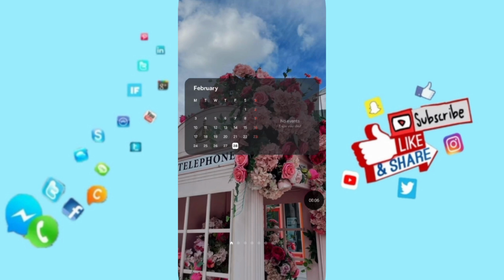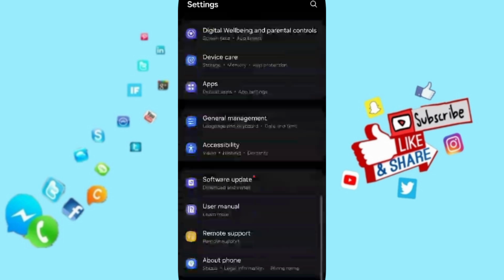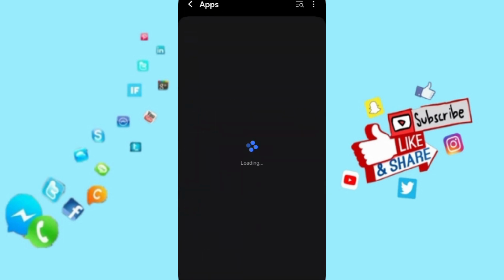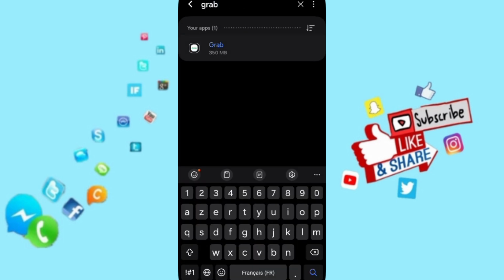How To Fix And Solve Forcestop On Grab App | Easy Fix